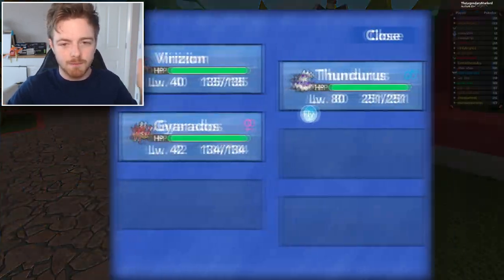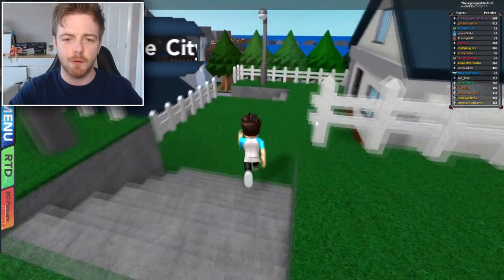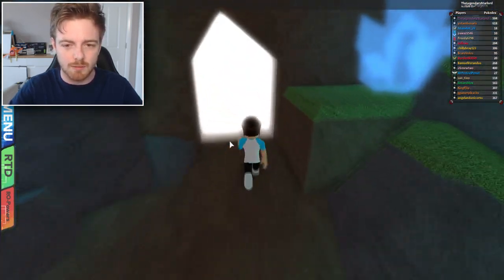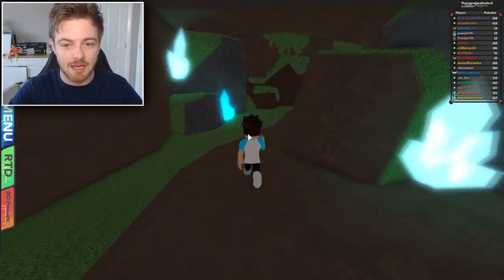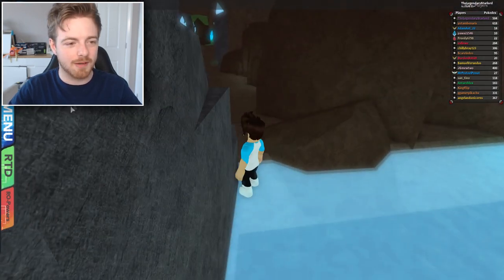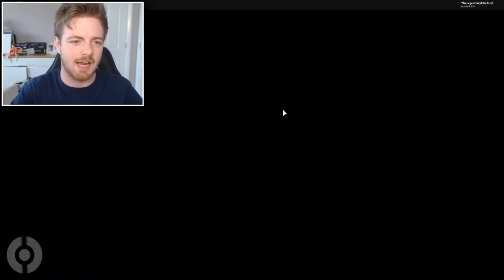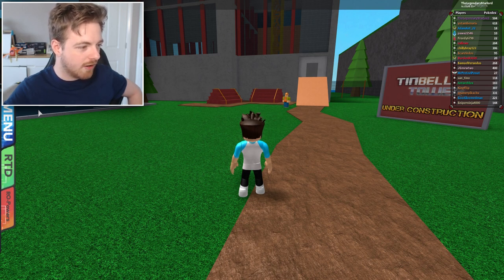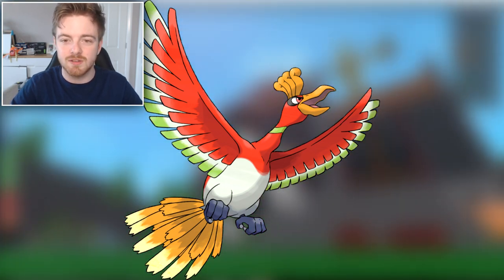Lugia and Ho-Oh Locations In PBB (Theory) - Pokemon Brick Bronze